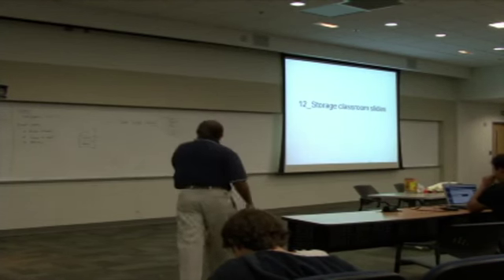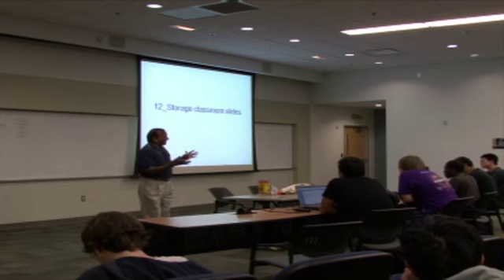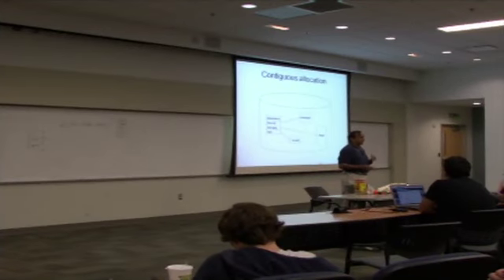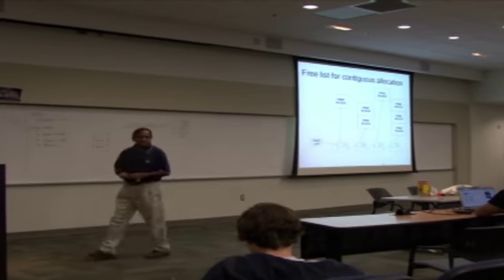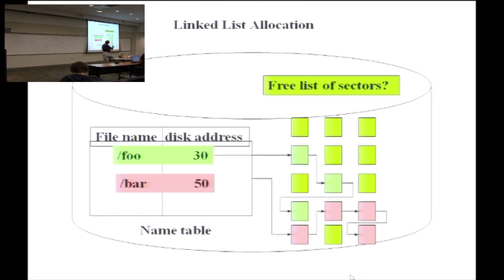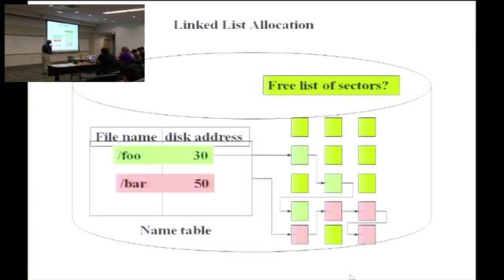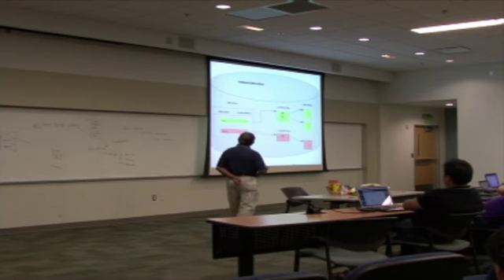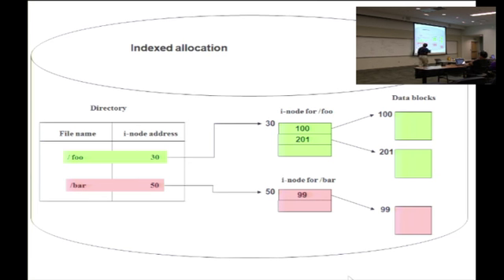File Systems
File Allocation Policies - CS 2200.